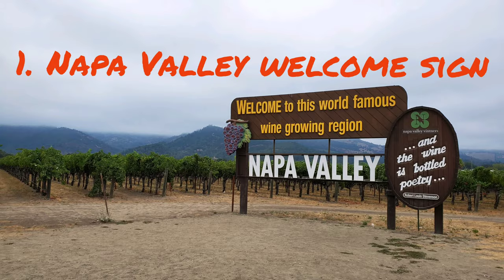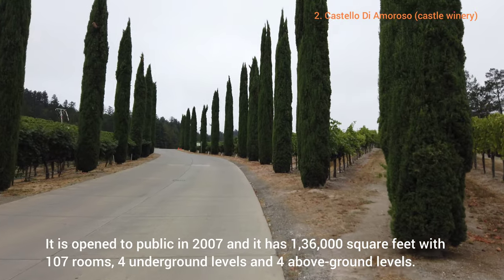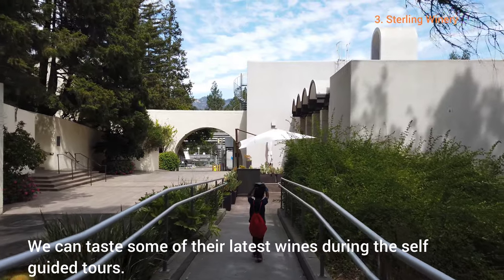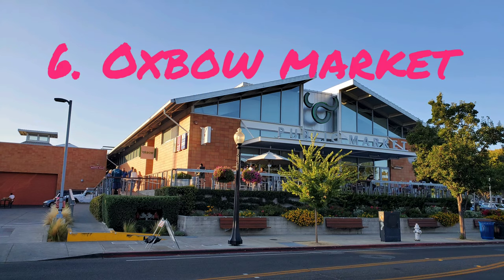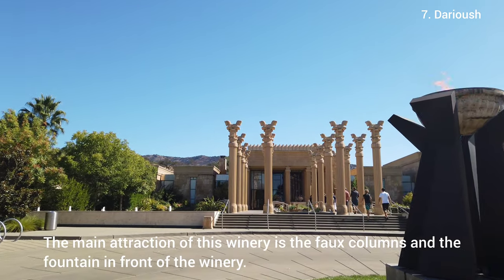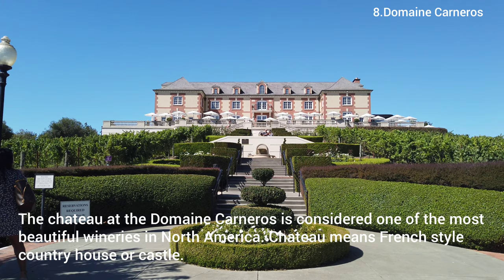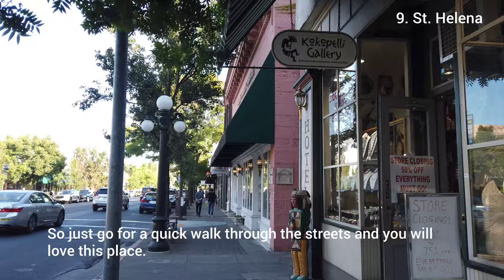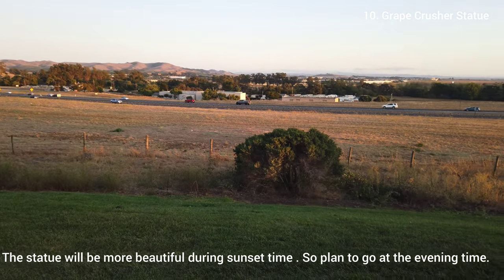10 must to see places in Napa Valley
Napa County is north of San Francisco, in California. It's known for hundreds of hillside vineyards in the Napa Valley wine region. In the city of Napa, Oxbow Public Market features regional gourmet food. The Napa Valley Wine Train is a vintage locomotive and traveling restaurant running through the valley. Northwest of Napa is Yountville, a town known for high-end restaurants and sparkling wine.

1. Napa Valley Welcome Sign (0:39)
2. Castello Di Amorosa (1:41)
3. Sterling Winery (4:59)
4. Bale Grist Mill - state historic park (6:59)
5. Napa Valley Wine Train (8:00)
6. Oxbow public market (9:06)
7. Darioush winery (11:08)
8. Domaine Carneros winery  (13:30)
9. St. Helena (16:22)
10. Wine Crusher Statue (18:40)